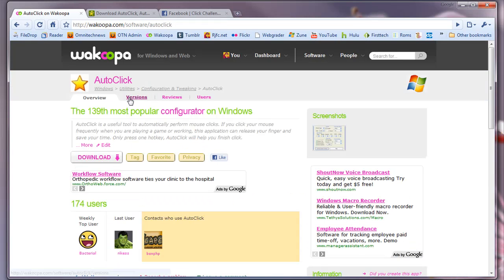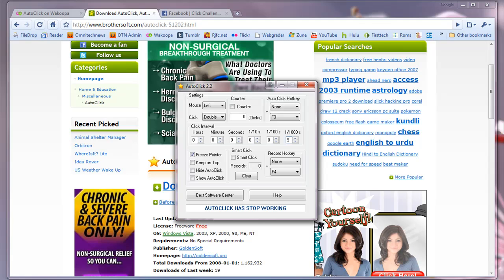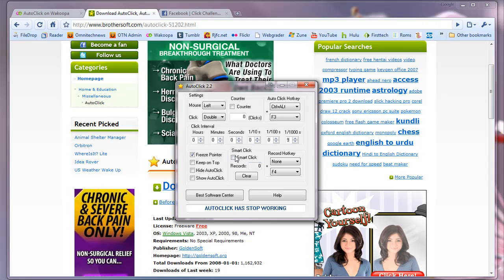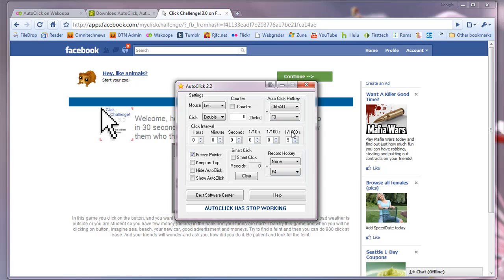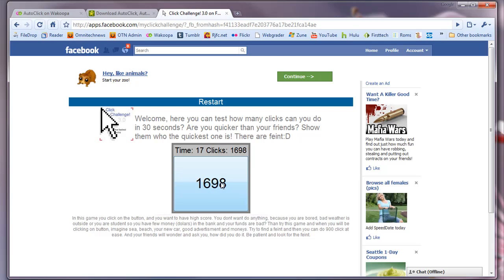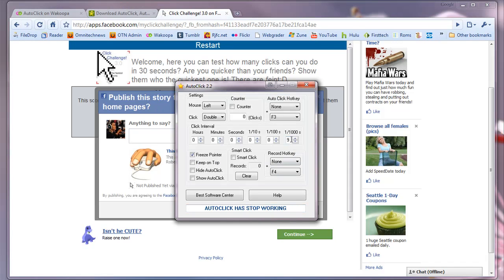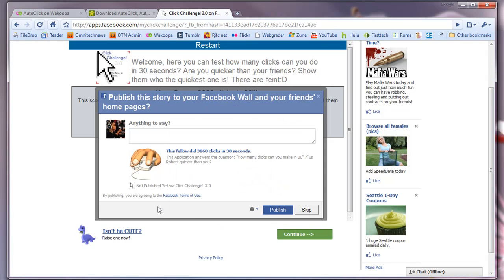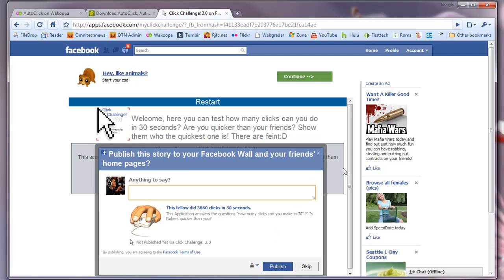Click Automatically With AutoClick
A nifty little free application that is pretty self explanatory; it lets you click without actually physically clicking.